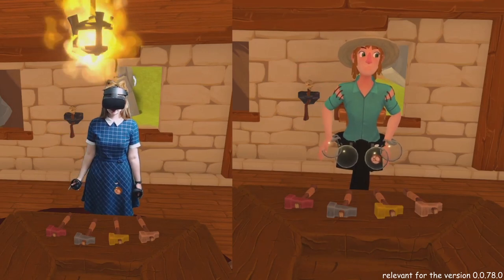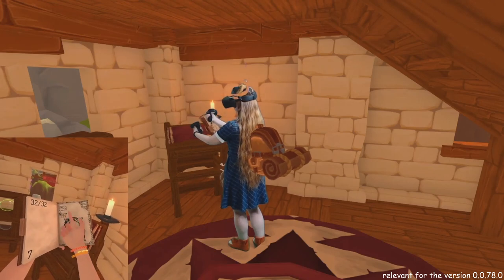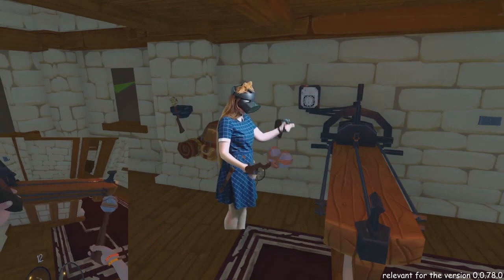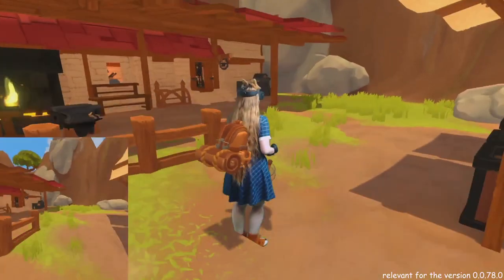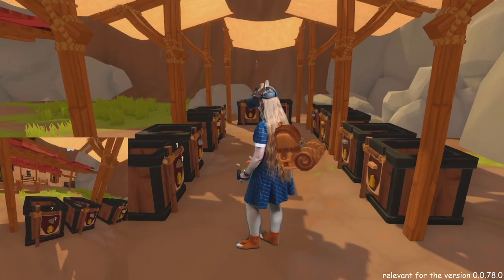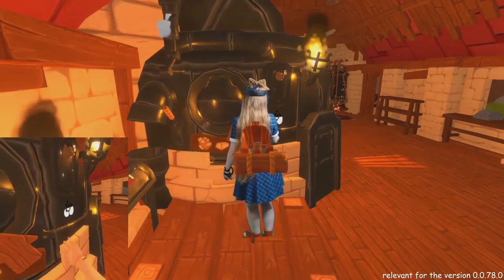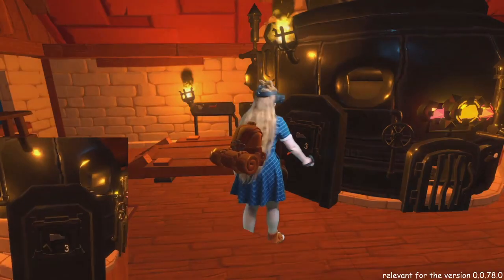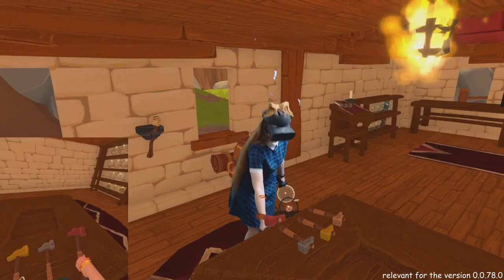How to make / craft a usual hammer | A Township Tale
I added the subtitles!
Hi :3
I usually stream on twitch VR games in mixed reality (mostly A Township Tale and Beat Saber).
I try to stream every day, you can see my schedule there!
Here on youtube I upload highlights from my streams, full songs from Beat Saber, tutorials aaand some other stuff.

0:00 Hello! Two things you need.
0:12 Crafting the handle. How to get wood.
2:00 Smithy. The process. Where to get copper and coal.
4:13 The final part.
4:31 Different metals
4:45 Thanks for watching!